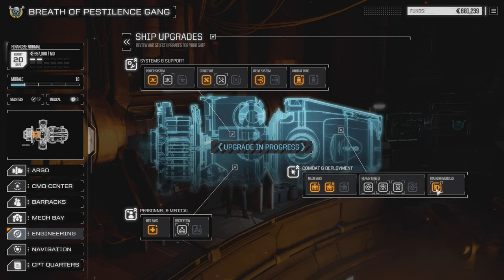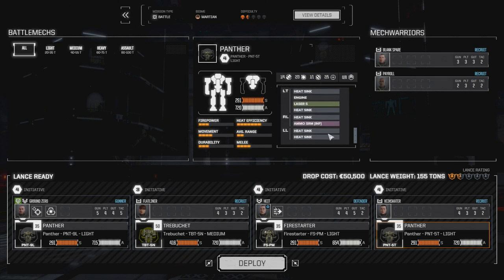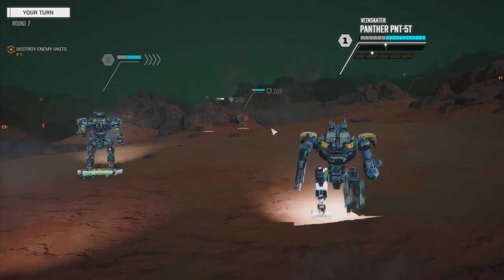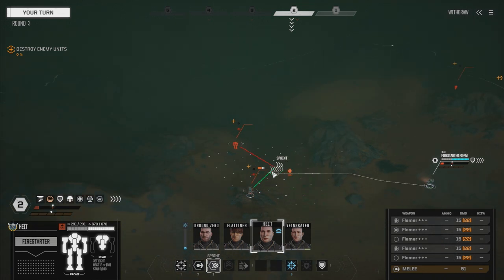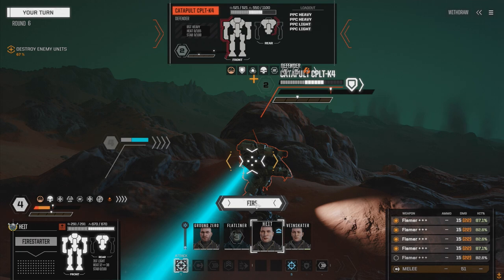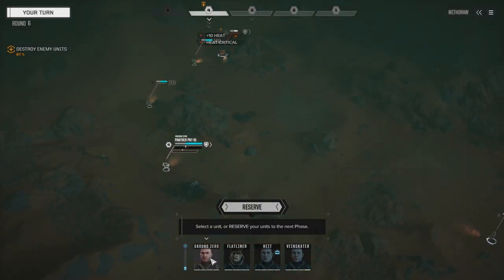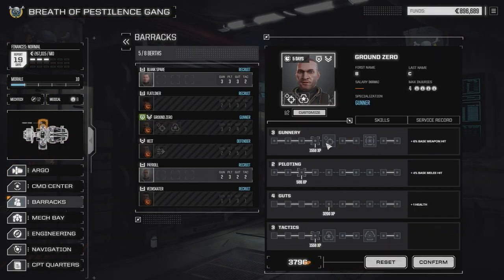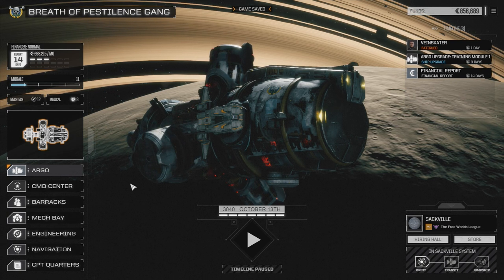ROGUETECH - Ep9 - Zero Damage Mission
Waiting on the Argo to upgrade, we pull off another mission. This time we encounter a heavy mech.